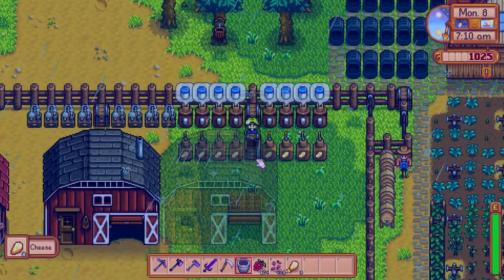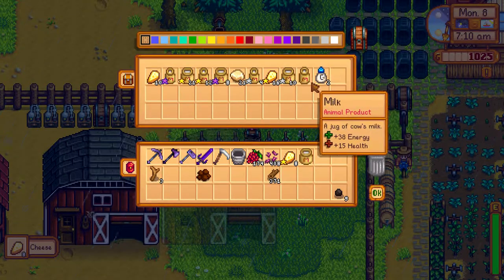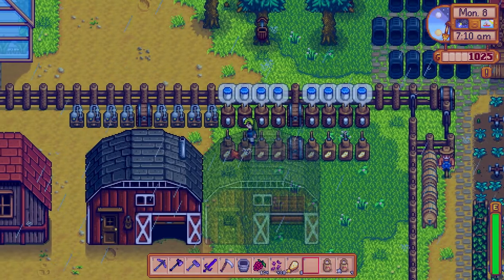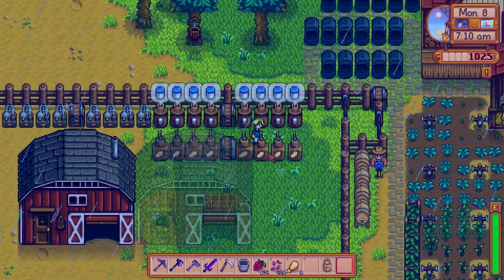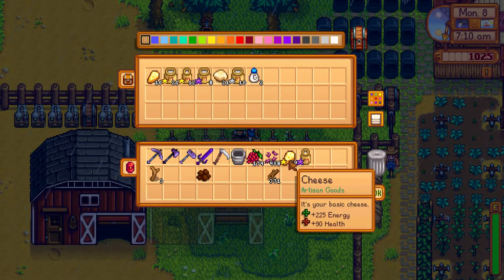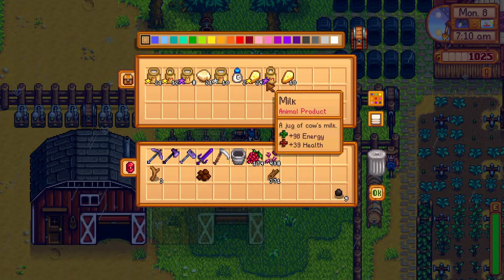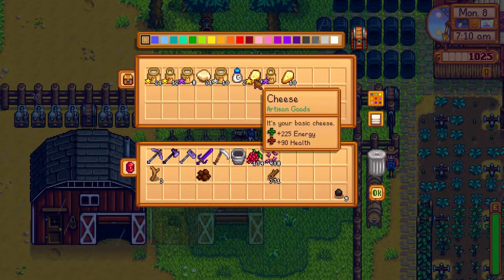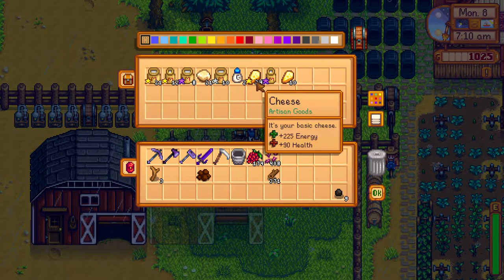Milk or large milk in CHEESE PRESS results - Stardew Valley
Is there a difference ?